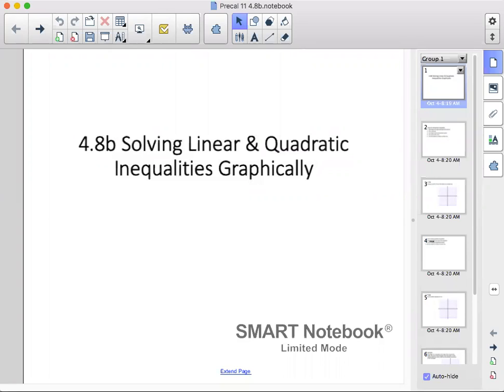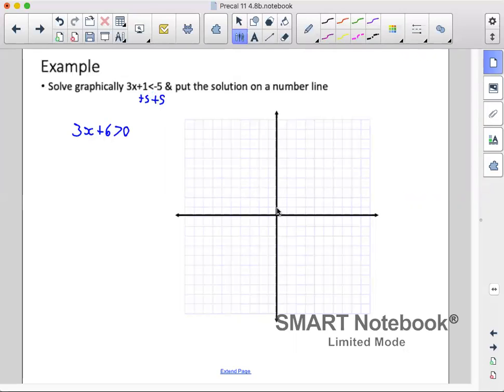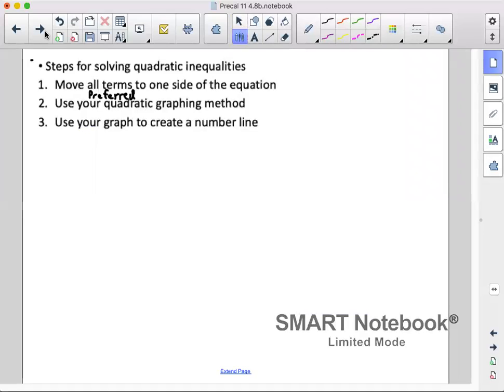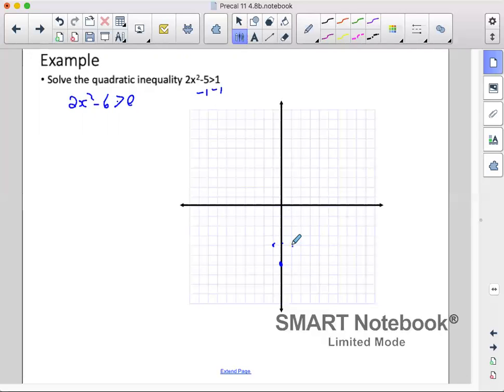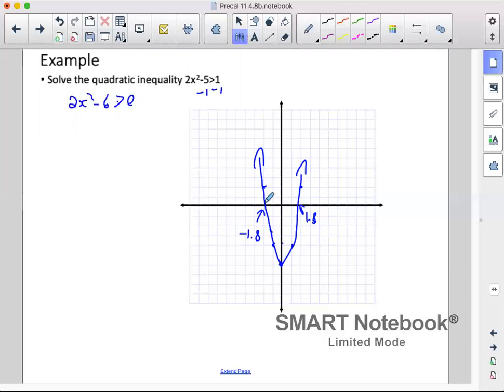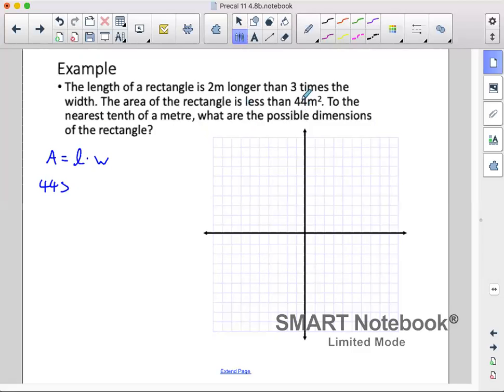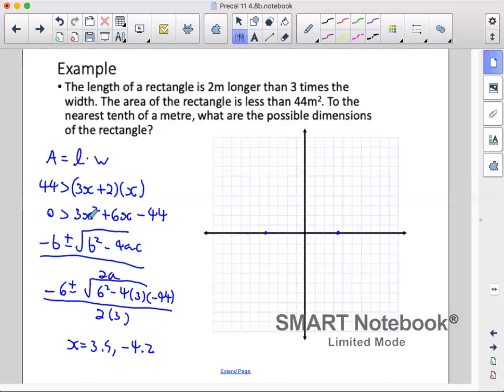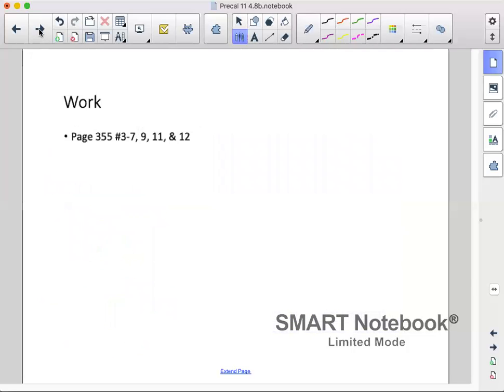Precalculus 11 Lesson 4.8b Solving Linear & Quadratic Inequalities Graphically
In this video I will be going over how we can use our graphs of linear and quadratic functions to solve inequalities.